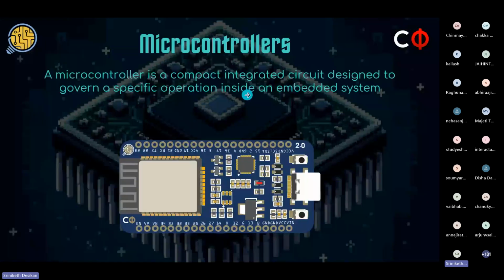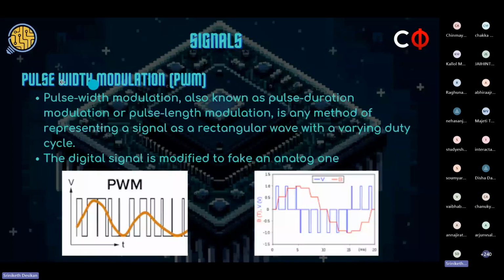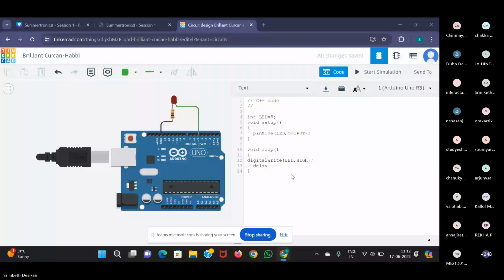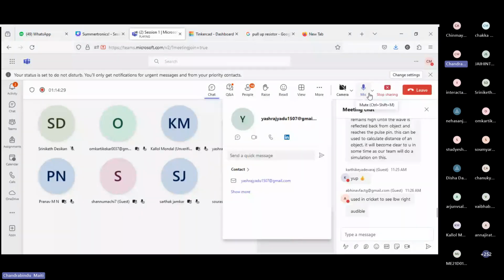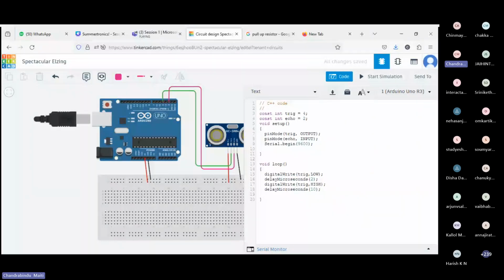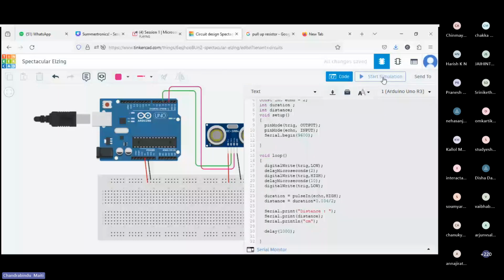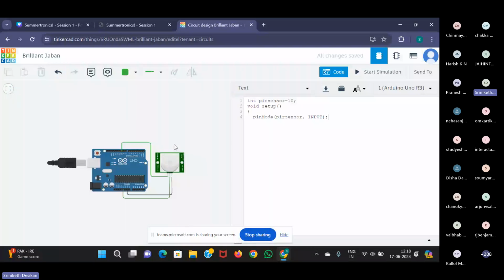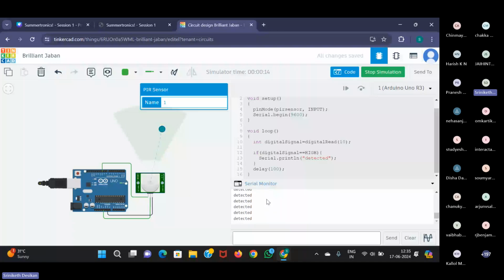Session 1 | Electronics Club | Summer School 2024